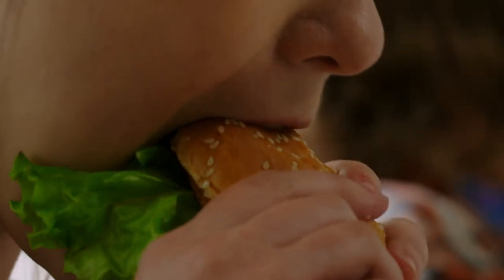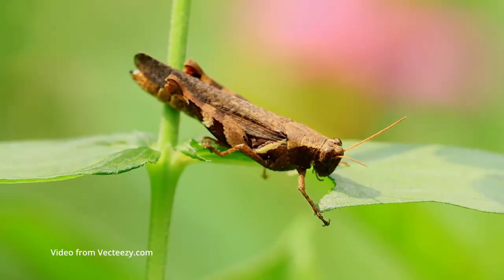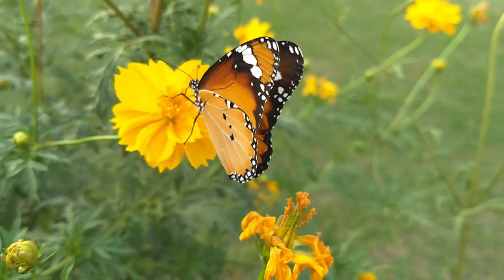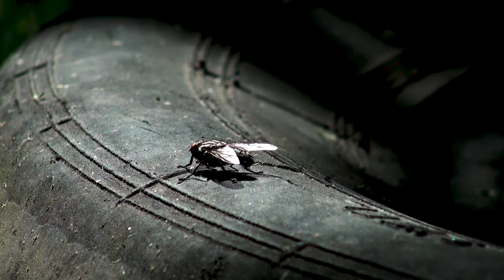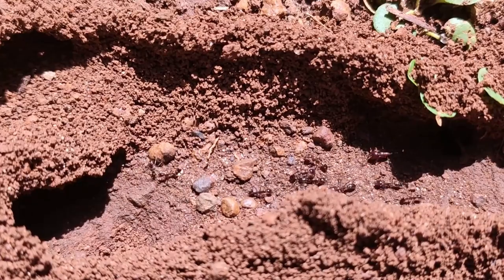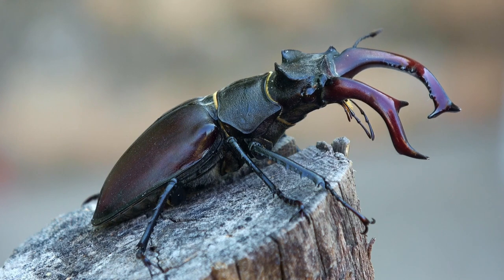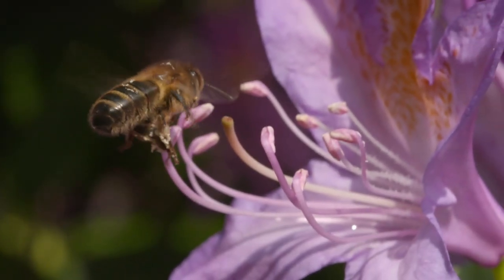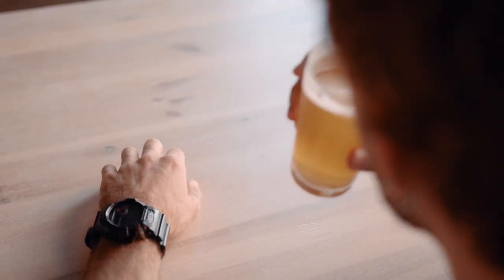Top 6 Amazing Insects that Taste Food with their Feet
Did you know that some insects utilize the soles of their feet to taste their food? While both humans and insects must eat to receive nutrients, their eating habits are very different. Typically, humans chew and cut food into smaller pieces with their jaws and teeth before swallowing. On the other hand, depending on their species and the kind of food they eat, insects have a vast variety of feeding techniques such as using their feet to taste their food. Here are 6 amazing insects that taste food with their feet.